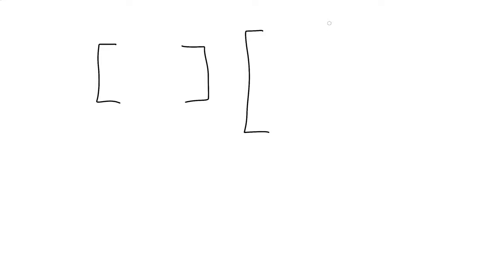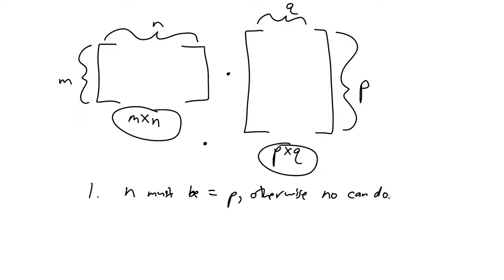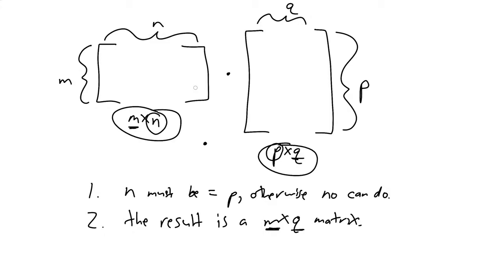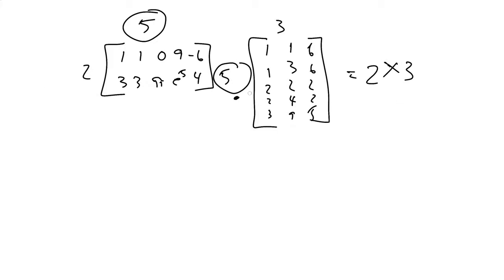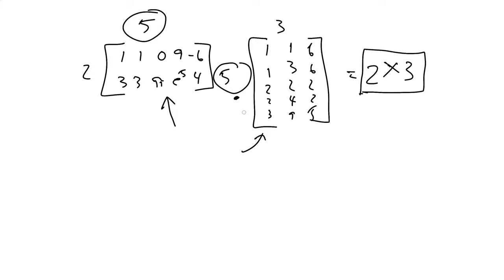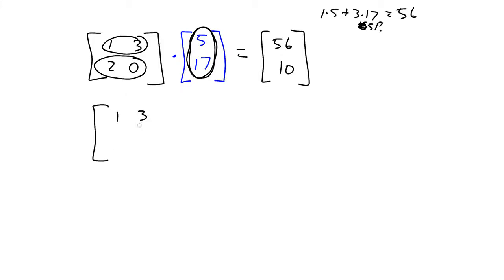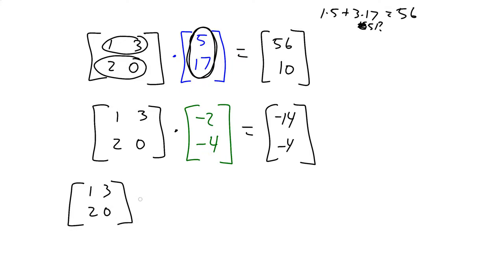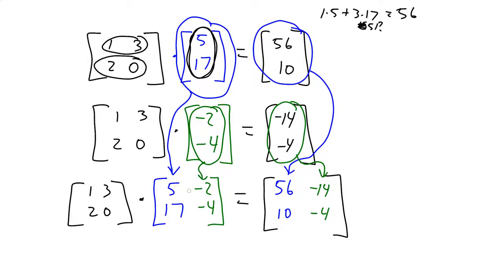Matrix-Matrix Multiplication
Linear Algebra, Episode VI: Matrix Multiplication
Key Topic: Matrix-Matrix Multiplication